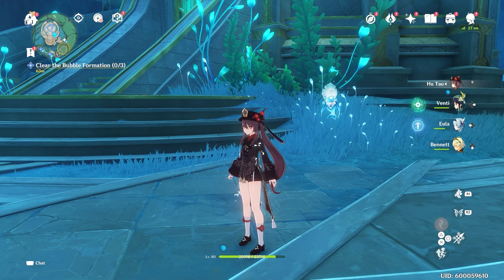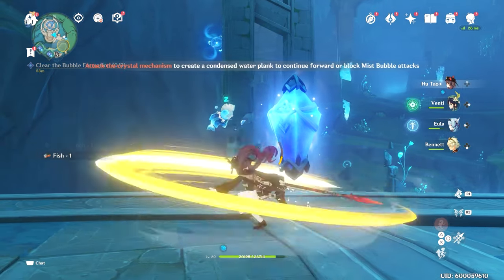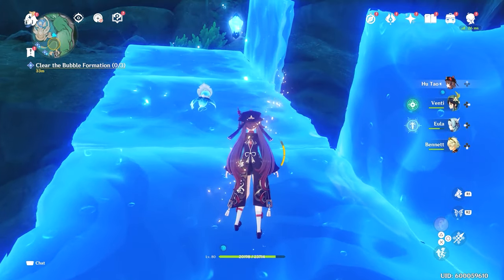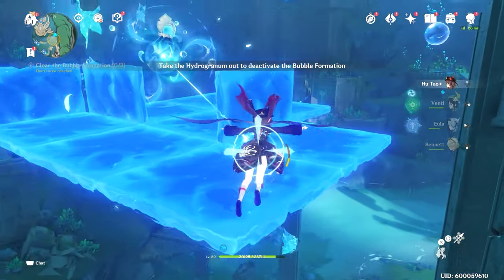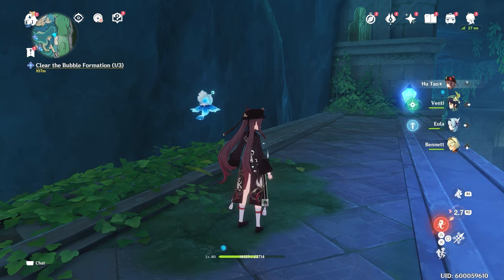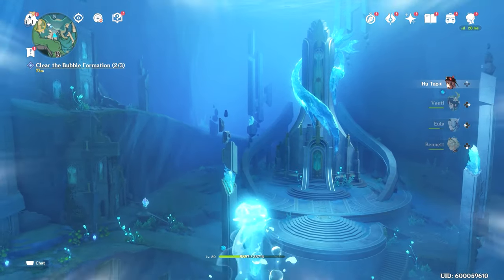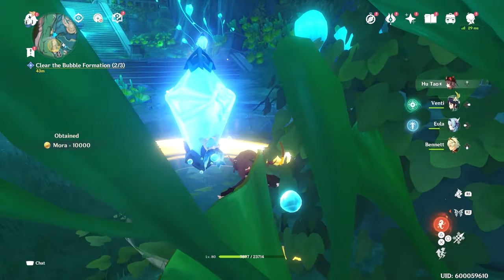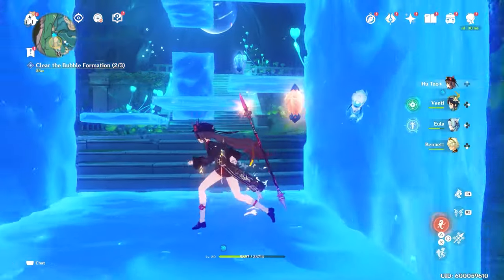How To Clear The Bubble Formations In Genshin Impact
One of the side quests in Genshin Impact has you clearing out some bubbles blocking a path. Check out this guide to find out How To Clear The Bubble Formations In Genshin Impact.